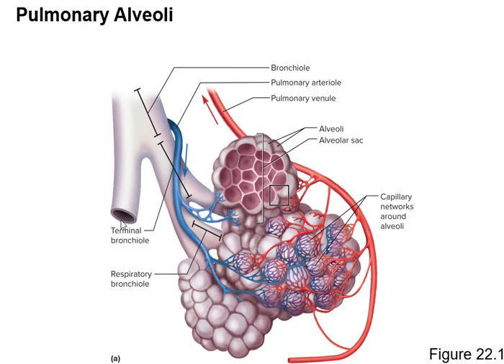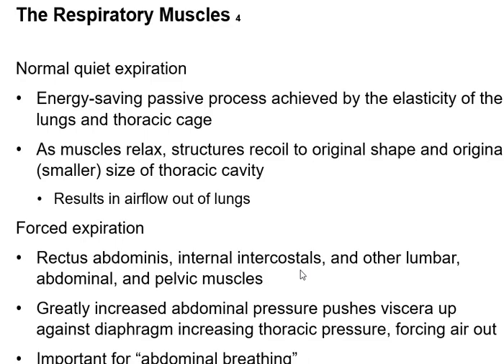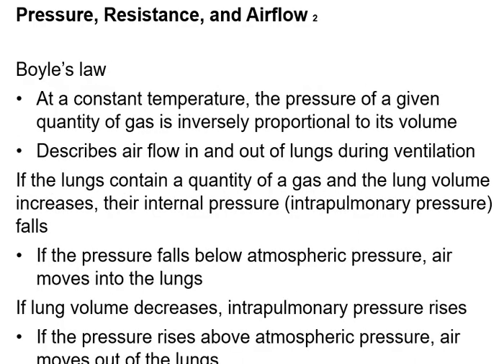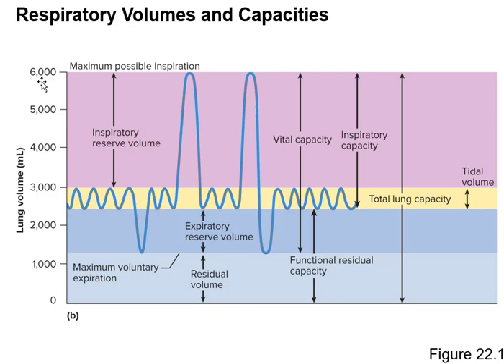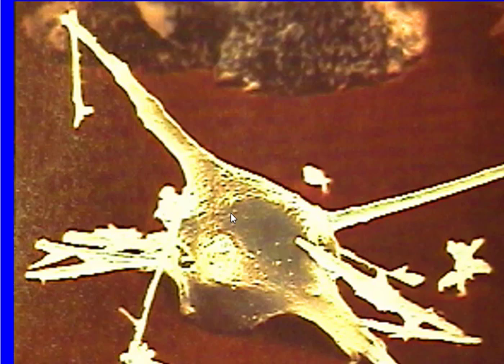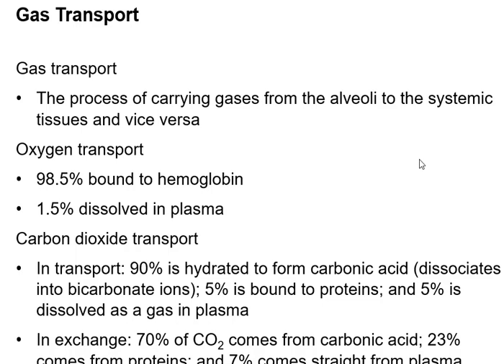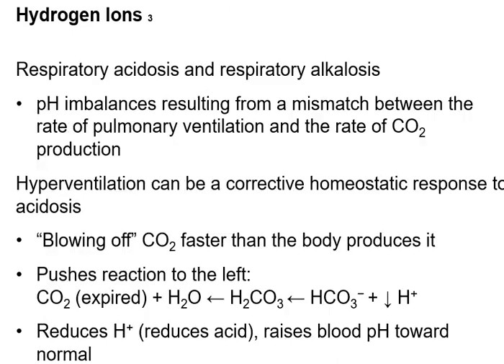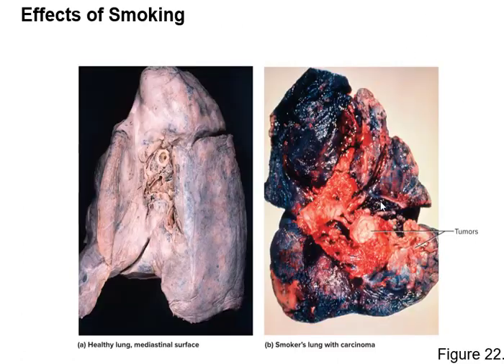A&P2 C 22-2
lungs, black lung, types of lung cancer, asbestos, asthma, oxygen and carbon dioxide exchange